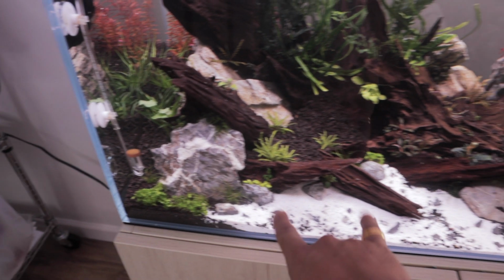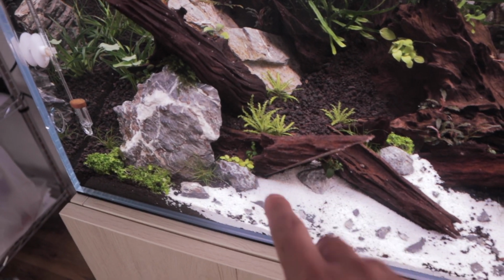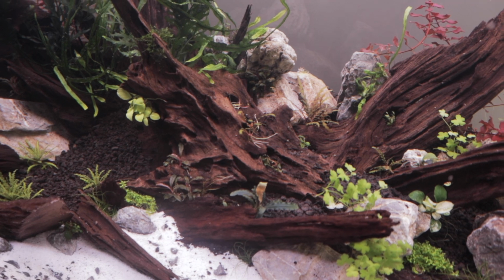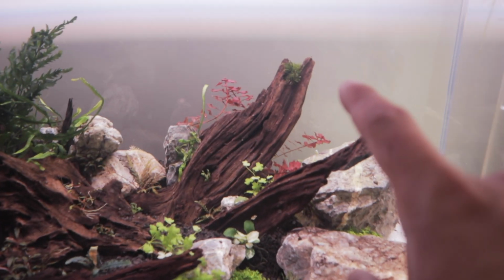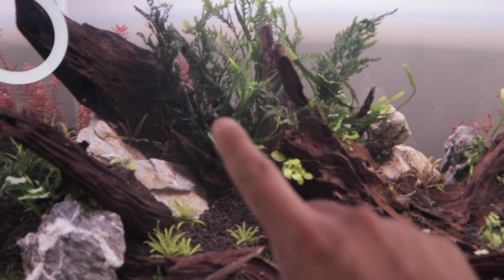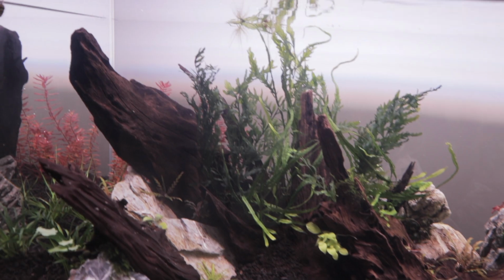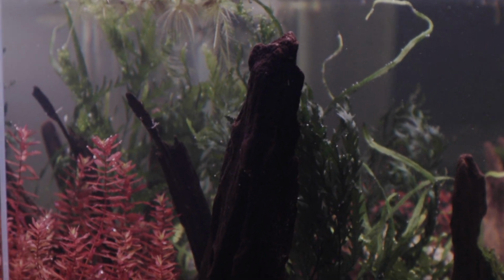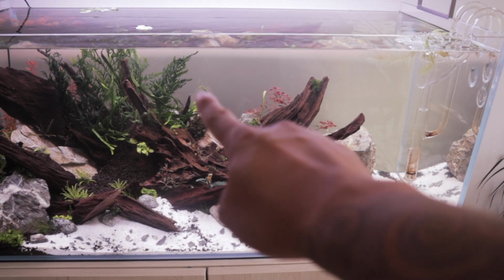Rare Uncommon Plants Aquascape 90P Aquarium | Planted Tank Malaysian Driftwood Seiryu Stone | Part 2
This is a PART 2 (planting video) of a two part series for a new aquascaping project I’ve been working on, with a brand new 90P rimless tank. This tank is not a traditional 90P and measure 90x40x40, and holds 38 gallons versus the usual 48 gallons. The hardscape consist of Malaysian driftwood, seiryu stone, and elephant stone. The substrate I used a mix of Fluval Stratum and Caribsea Eco-Complete. The foreground I used regular sand, accented with hand crushed seiryu (never again). For a full plant list, see below.

Plant list:
- Java Fern Needle Leaf
- Bolbitis Heudelotii
- Monte Carlo
- Anubias Nana Petite (regular, golden)
- Anubias Nana Pinto
- Hygrophila Pinnatifida
- Dwarf Hairgrass
- Hydrocotyle Japan
- Hydrocotyle Verticillata
- Pogostemon Helferi
- Bucephalandra (various, hit me in the comments if you can identify some of these Buce)
- Ludwigia Super Red
- Weeping Moss
- Rotala Macrandra Mini Butterfly
- Eriocaulon Vietnam
- Eriocaulon Malayattoor

Equipment list:
- 90P rimless tank
- Waterbox cabinet
- Twinstar 900SM
- Fluvial 307 canister filter
- Aquatek CO2 paintball regulator

Equipment I use to shoot my videos:
- Canon EOS M50
- Shure Shotgun Mic
- Neewer Ring Light 18”
- Canon M50 Dummy Battery
- SmallRig Cage for Canon EOS M50

0:00 - Intro
0:52 - Planting Round 1
1:52 - Planting Round 2
2:39 - Planting Final Round
3:05 - Review of what I planted
5:09 - Beauty shots